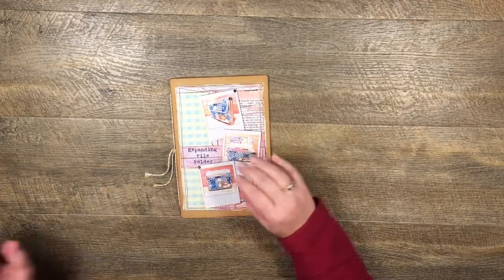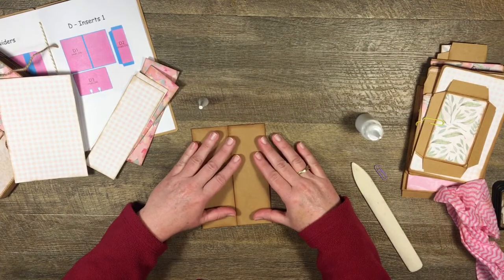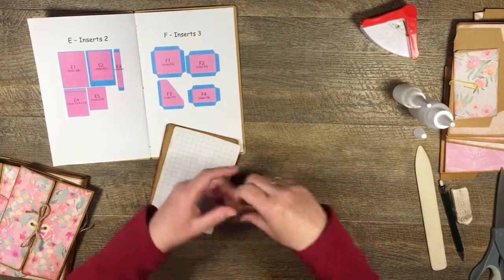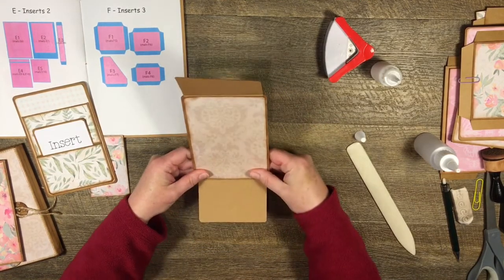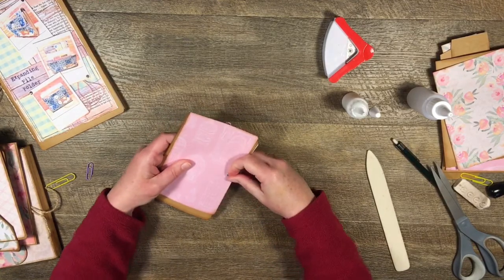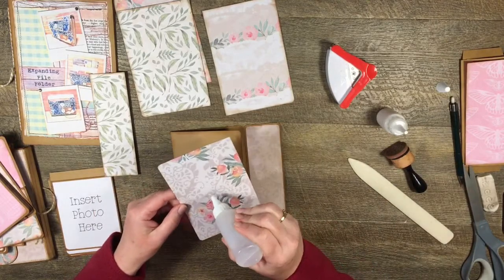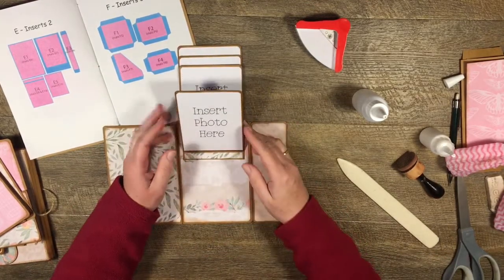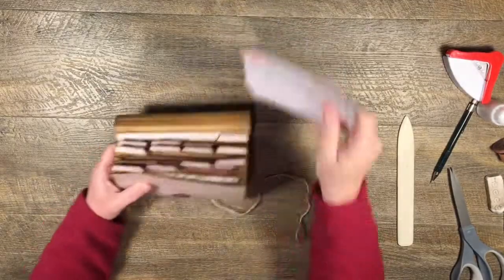SVG Expandable File Folder - Let's Make some cute Inserts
Hi Guys,

Here's a quick, easy, fun and soooo cute SVG project!  I love this expandable file folder, especially when it is packed full of cute little inserts.  I have designed the expandable file folder so that it can hold matted 6" x 4" photos perfectly, and all the inserts are designed to hold a 6" x 4" photo so they will slide in with ease.  I have created a playlist for this project and the link to that playlist is

The expandable file folder is quick to make and the inserts have a range of different pockets which can easily be made in to flips and attached to anything, anywhere, so you can create tons of different styled inserts easily.  Experiment and come up with your own!

SVG Files are used with electronic cutting machines such as the Cricut, Brother Scan and Cut and Silhouette.  These SVG files are super versatile and remove all the tedious parts of creating - no more measuring, scoring and cutting!  Just use your creativity to put the different elements together to make a gorgeous expandable file folder and inserts with the help of your electronic cutting machine.  You can even resize the elements to make your project larger or smaller - they really are versatile!

Please feel free to head over to my Etsy store and take a look at the files The files are an instant digital download so you can start creating straight away!

There is also a growing Facebook group where people are sharing their projects. It’s called "Bella Creativa Divas" and here is the link if you would like to join

Katie xxx